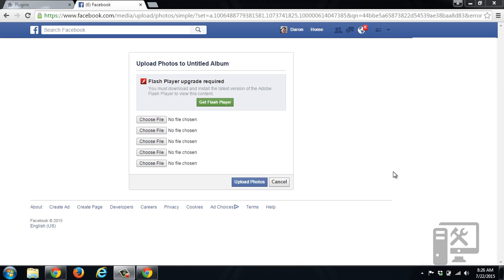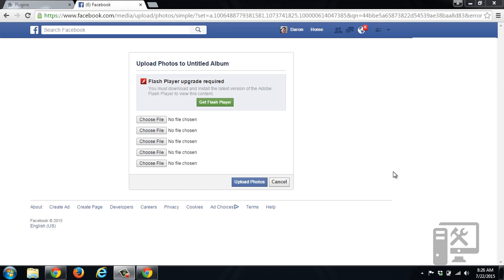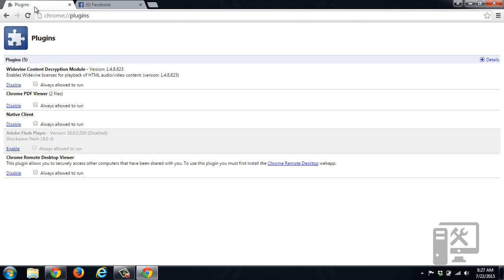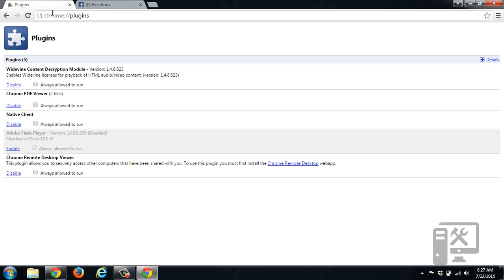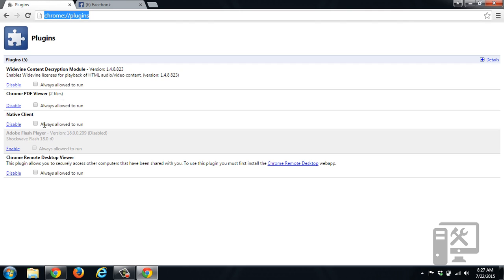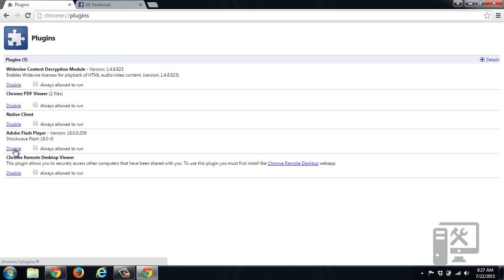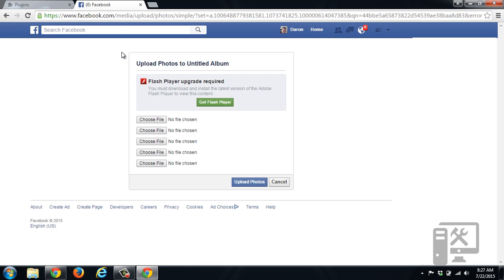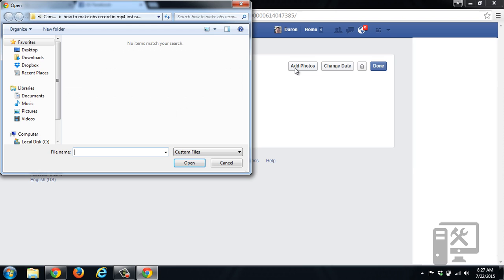How to enable adobe flash on google chrome web browser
Here is a quick video showing you how to enable adobe flash player to allow more than five photos to be uploaded at a time on facebook.